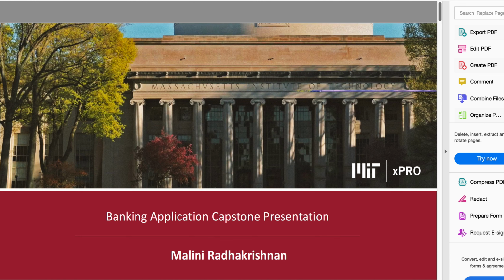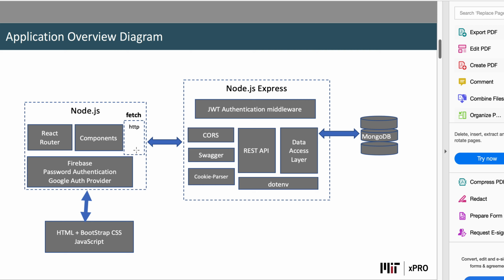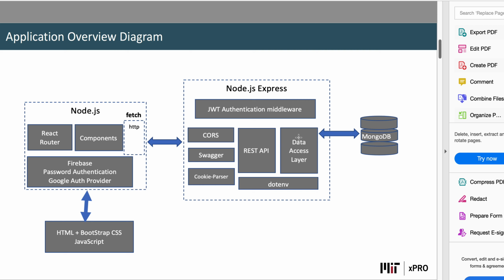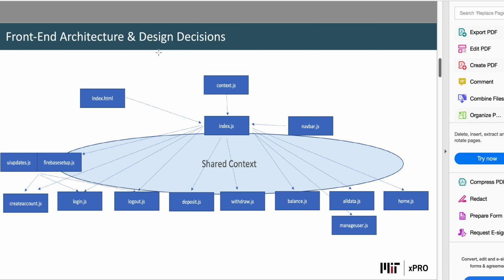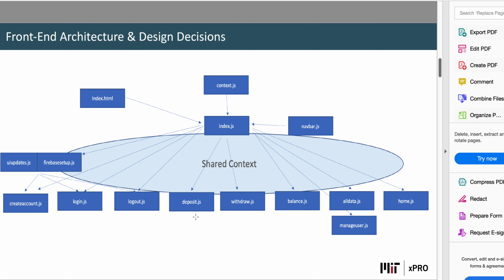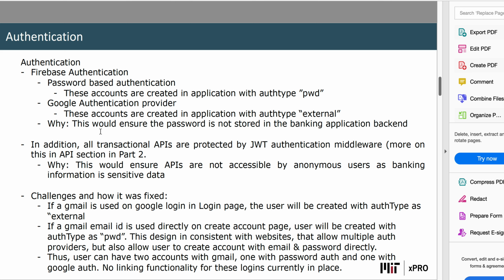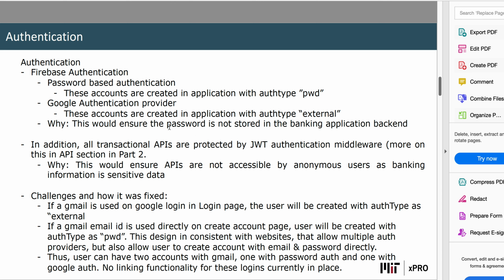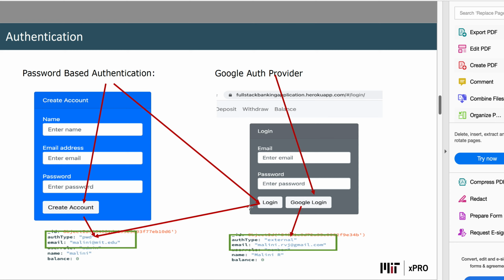Full Stack Banking Application Video 1